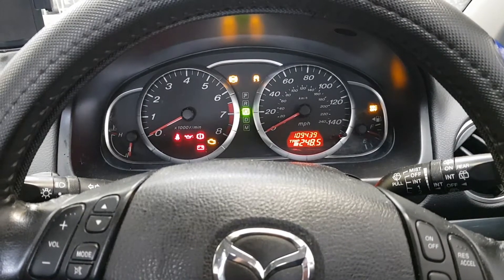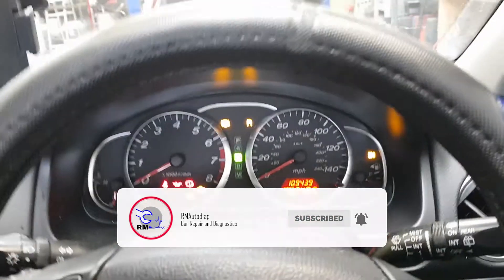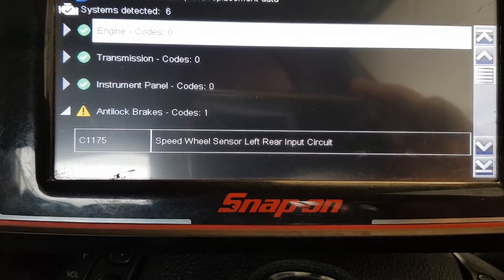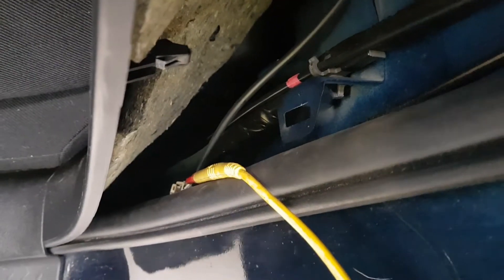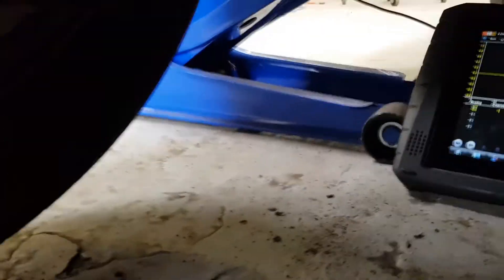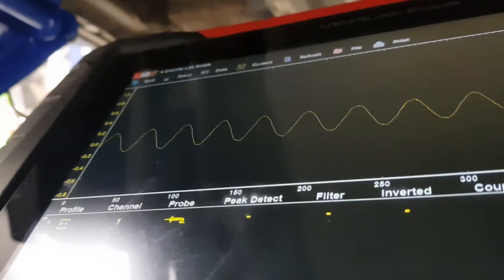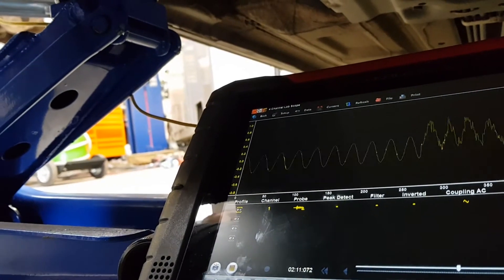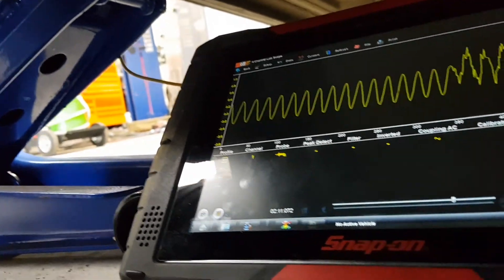Mazda 6 ABS fault C1175 wheel speed sensor left rear input circuit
Picoscope 4 channel scope

Uni-T multimeter